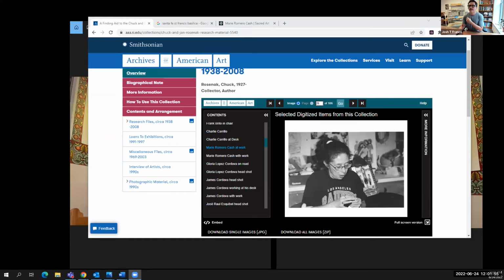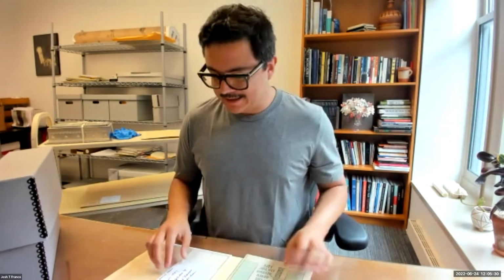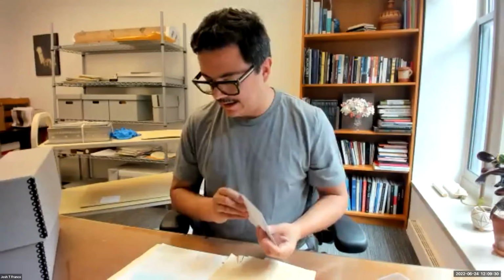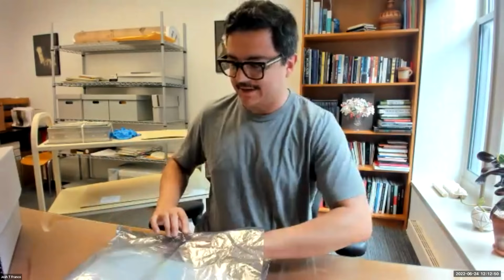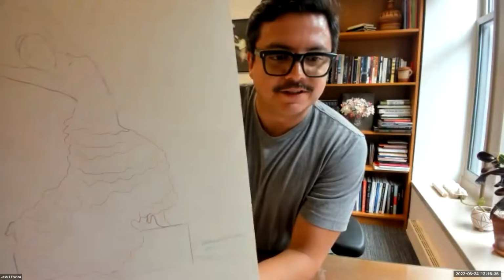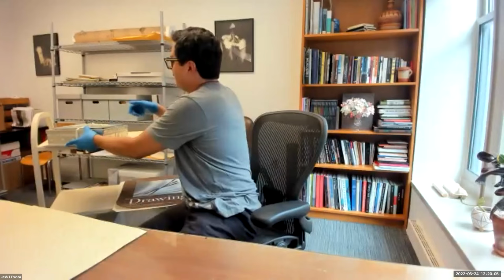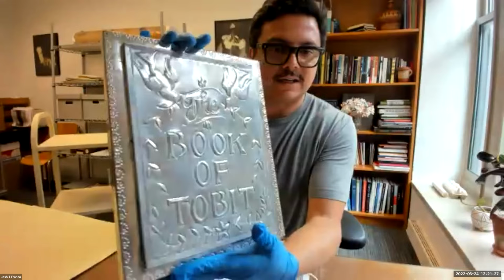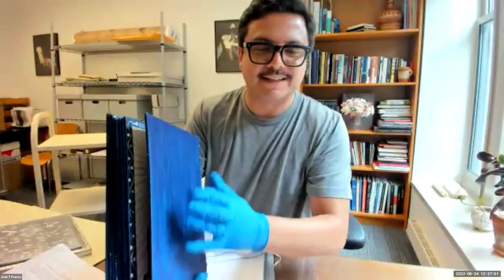Unboxed Lunch featuring Marie Romero Cash with Josh T Franco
June 2022
Josh T Franco, national collector, explores the papers of Marie Romero Cash (1942-). This New Mexico-based artist descends from a family of santeras/os,— “saint-makers”—practitioners of one of the Americas’ oldest folk art traditions.